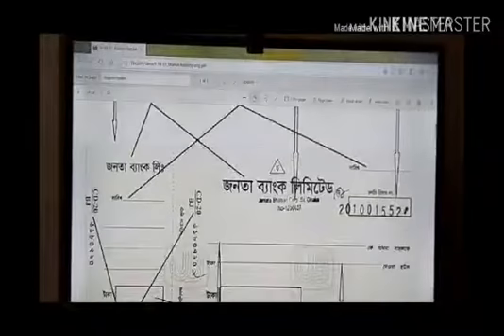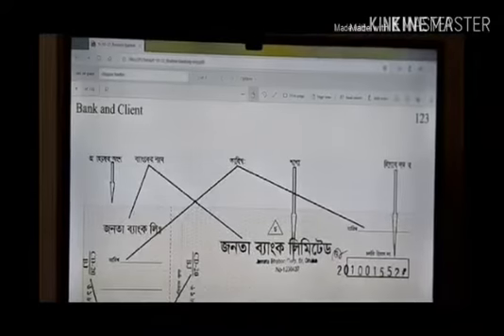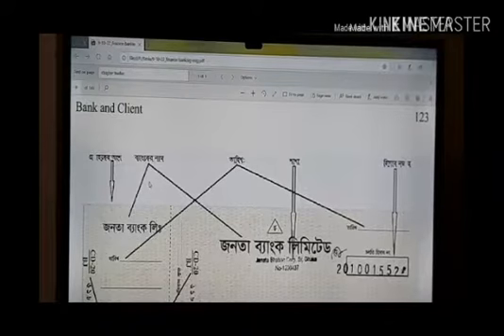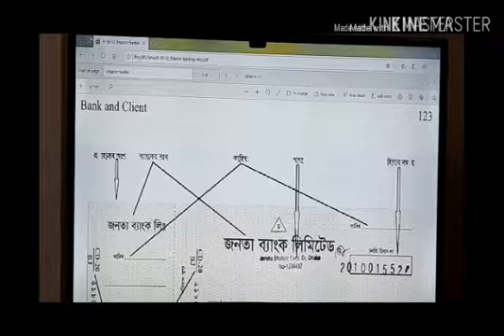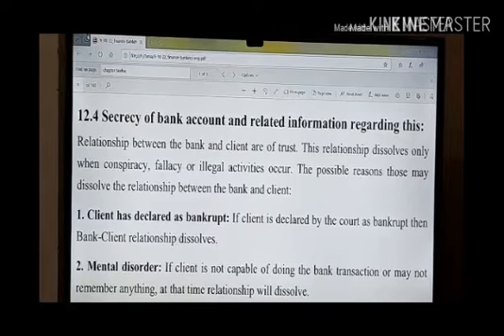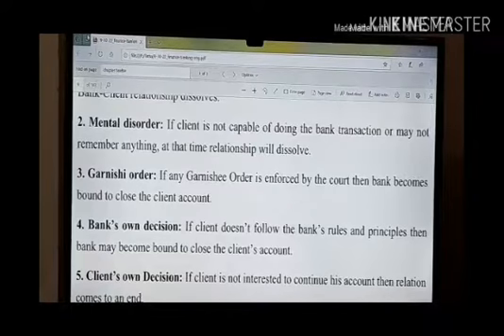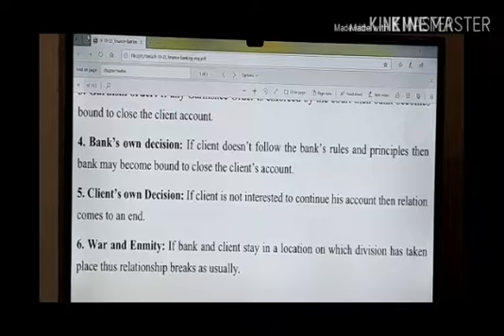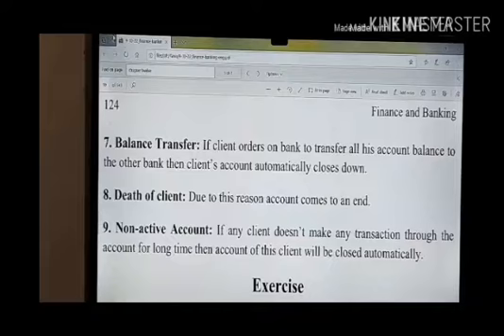Finance and Banking. Class IX&X. Chapter XII. 2nd Class